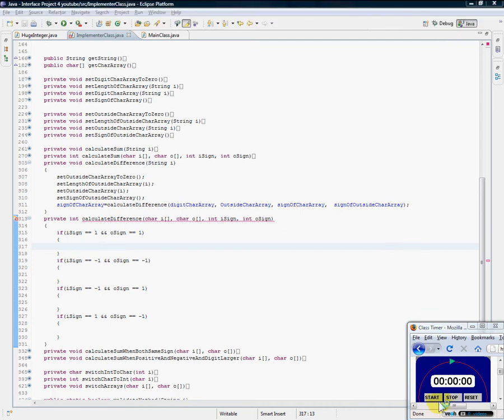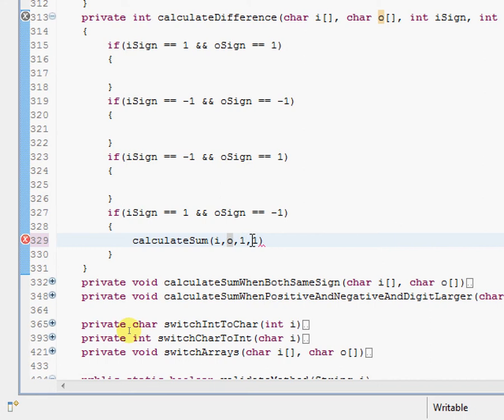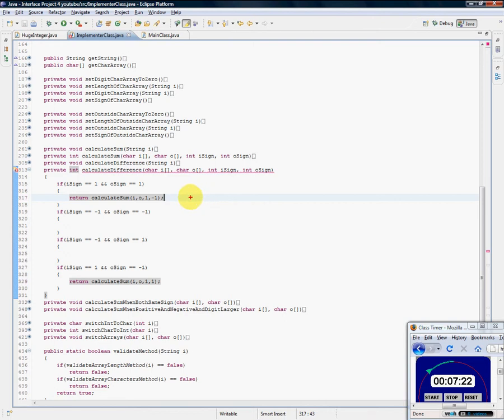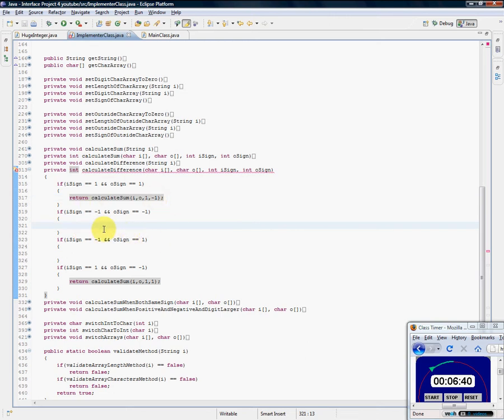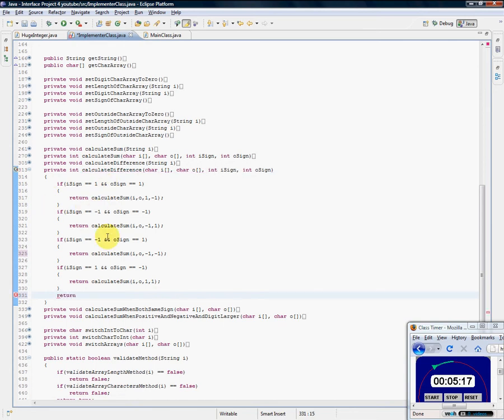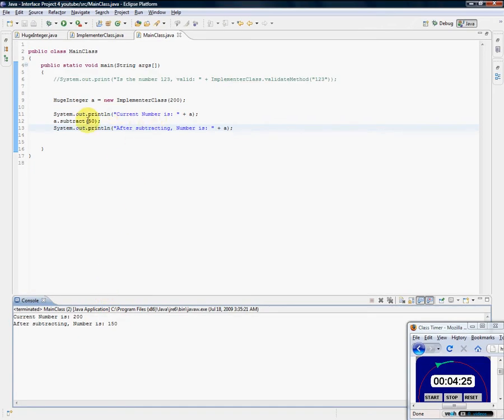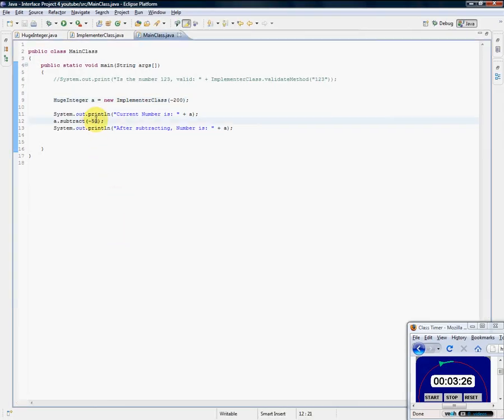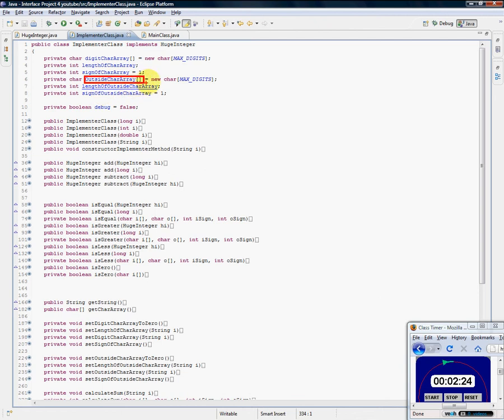Java Interface Adding/Subtracting done!!! (pt 30)